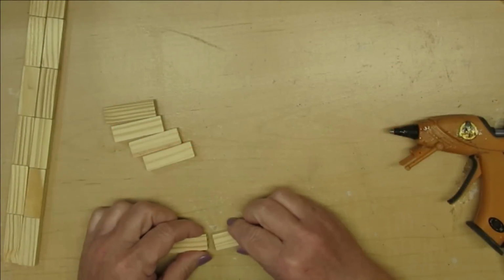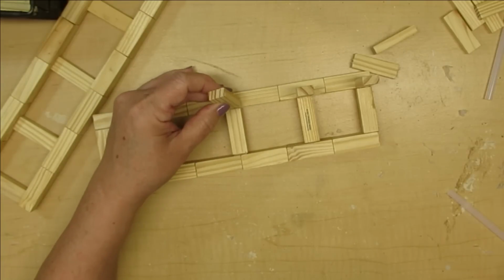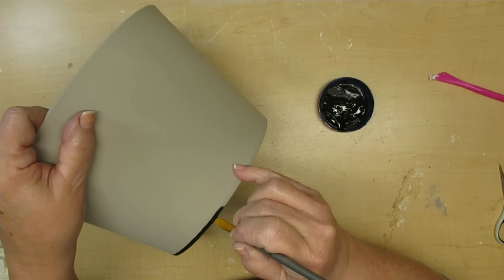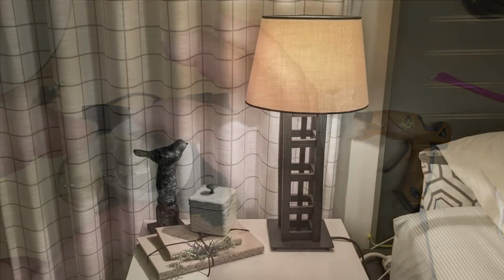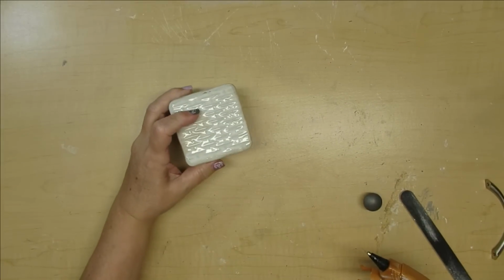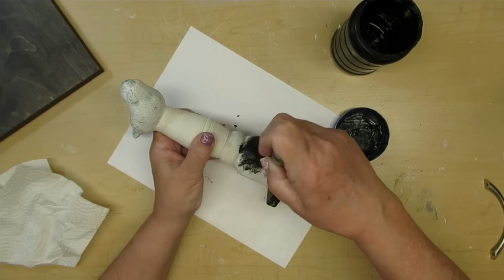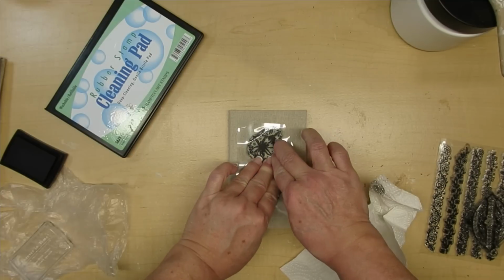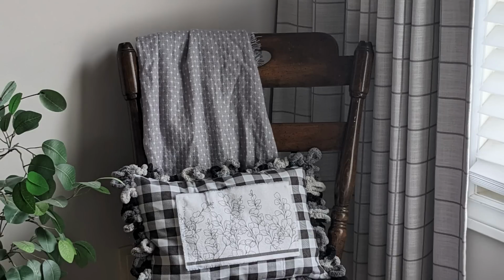TRASH TO TREASURE!~UPCYCLING DECOR IDEAS TO FIT YOUR STYLE!~Easy Diy Projects that you will Love!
SCHWOWIN

(You will need to create an account and then log in to download the printables.)

Code: SCHWOWIN

GLUE
~Aleene's Gel Glue
~HeatnBond for Fabric
~Starbond Products:
Medium Glue:
Accelerator Aerosol:
Thin, Medium & Thick Glue plus Accelerator Aerosol Bundle:
~Weldbond Glue:

TOOLS
~Hoto Rotary Tool:
~Clamping Mitre Box
~Miter Shears:
~AdTech Glue Gun:
~Fabric Scissors:
~Rotary Cutter for Fabric:
~Krylon Spray Paint Trigger:
~Gorilla Glue Mini Heat Gun Dual Temp
PAINT BRUSHES
~Fusion Multipack Paint Brushes by Staalmeester
~Fusion 'D' Paint Brush by Staalmeester
~Fusion Pointed Sash Brush by Staalmeester

PAINTS
~Folk Art Multisurface Paint:
~Americana Gel Stain:
~Sharpie Oil Based Paint Pens, pack of 3:
~Folk Art Chalk Paint, various colors
~Talc Powder to make your own Chalk Paint

~Lamb's Ear Greenery Vine:
~Artificial Lavender:
~Artificial Boxwood Pointed Leaves:
~Artificial Boxwood Round Leaves:

~Stamp Cleaning Pad:
~Stamp Cleaner Spray:

~Teflon Heat Resistant Sheets and Tape:
~Hiipoo Mini Heat Press